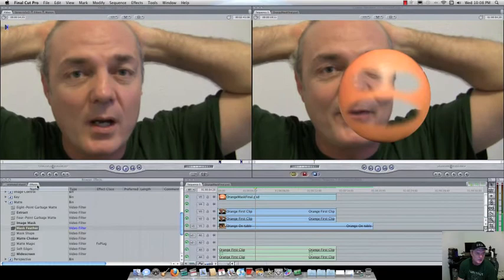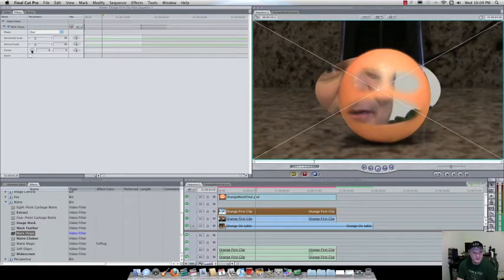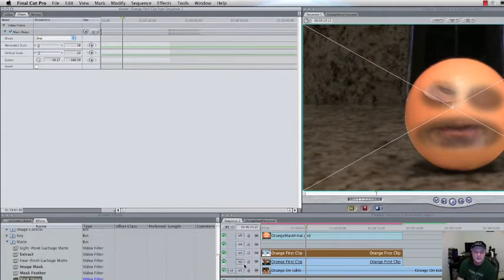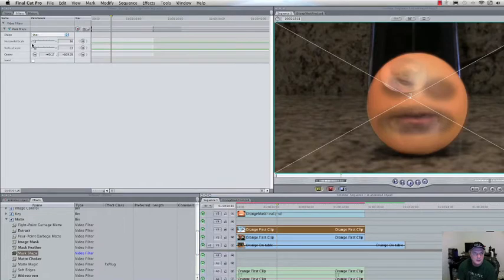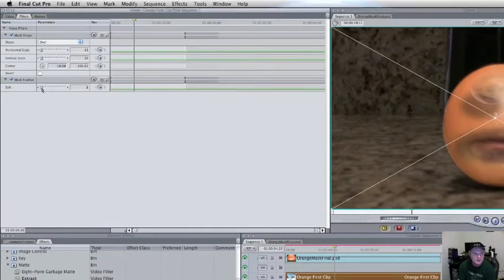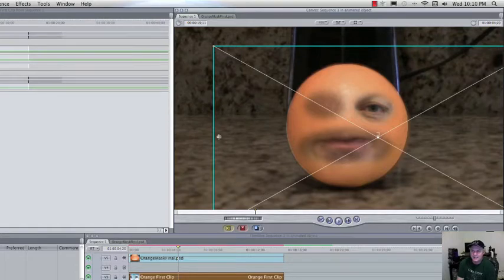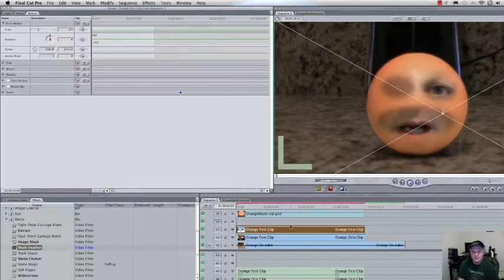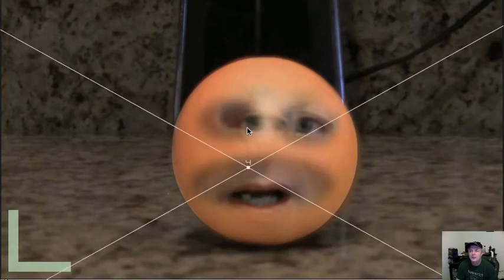Wacking Annoying Orange effect part III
This is part III of my video series on how to create the annoying orange effect using Final Cut Pro, and Photoshop.  In this video I will finish adding the eyes and make the final adjustments for my project.  You will see just how easy it is to create your own talking objects.